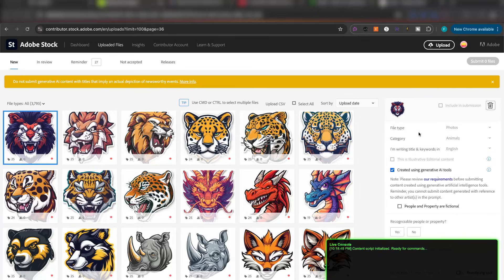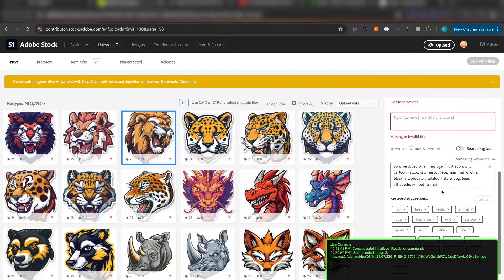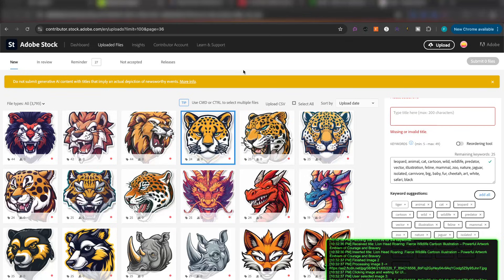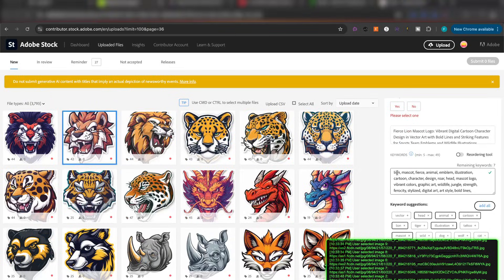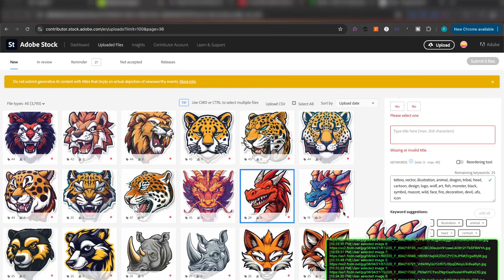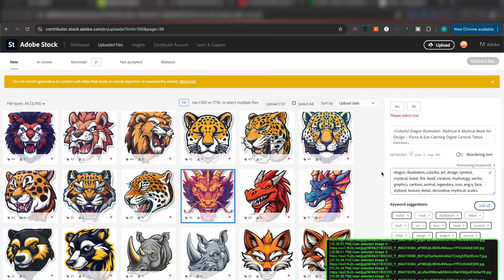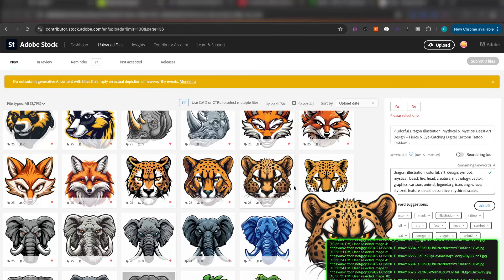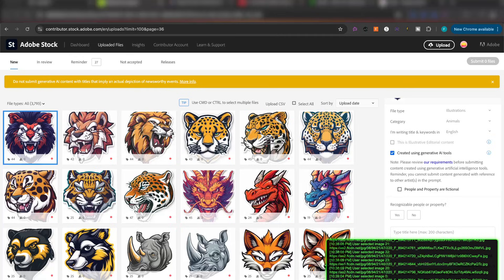The First Adobe Stock Ai Agent Automation Tool!